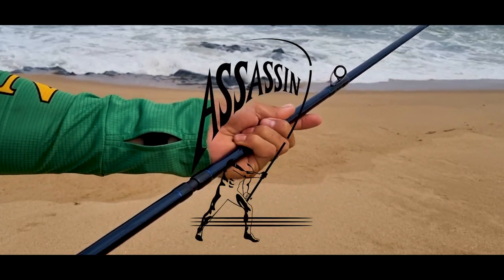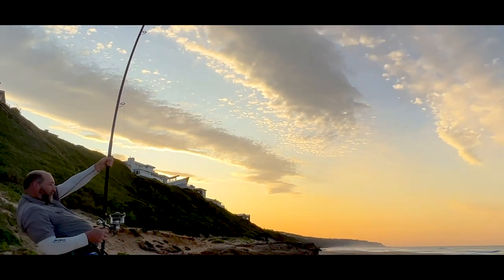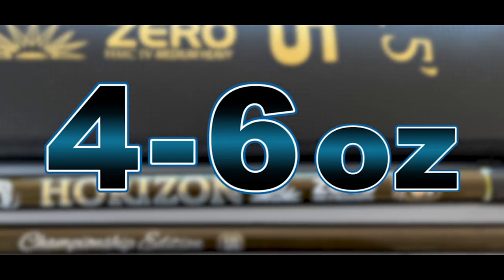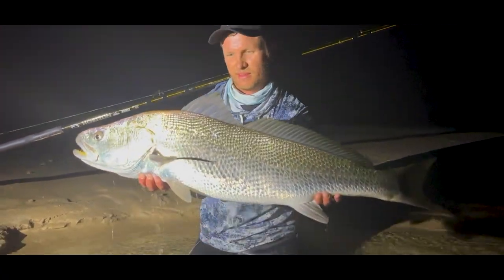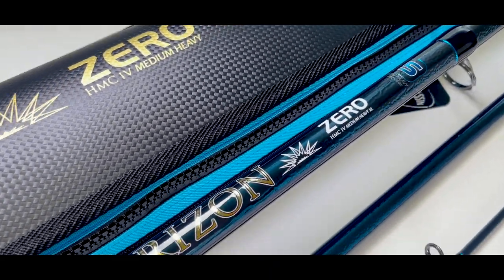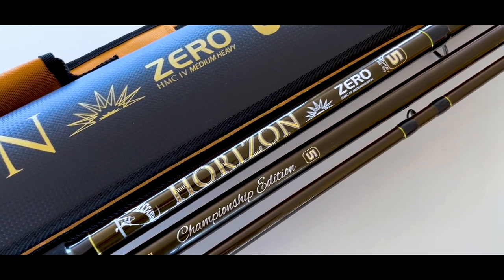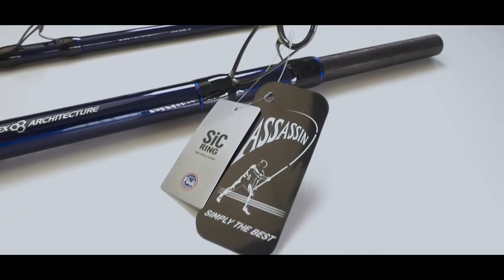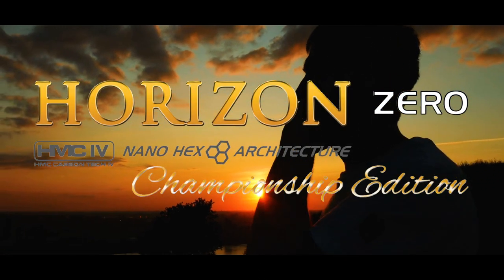Horizon 5 & 6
Information in the Championship range, the Horizon 5 & 6!